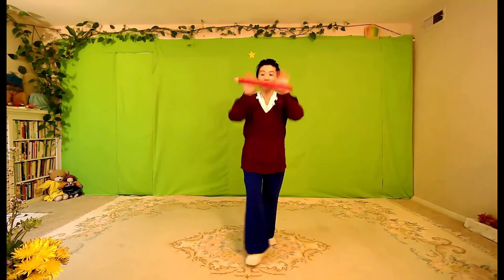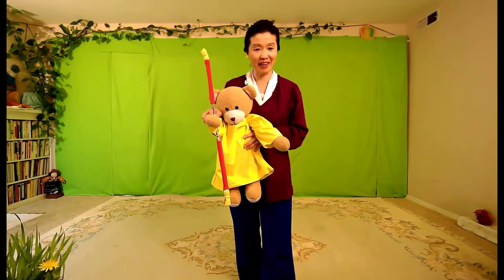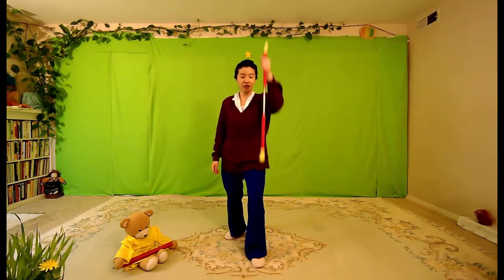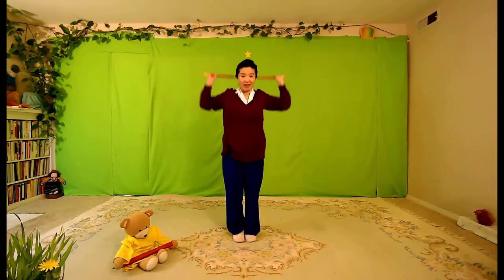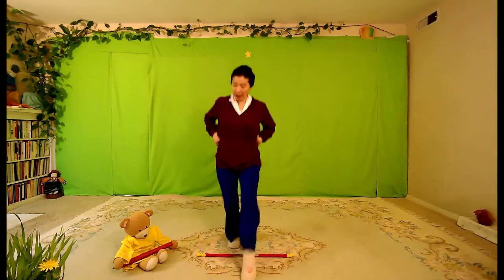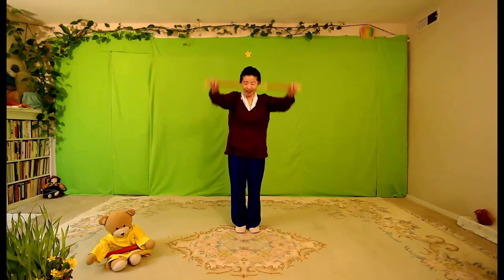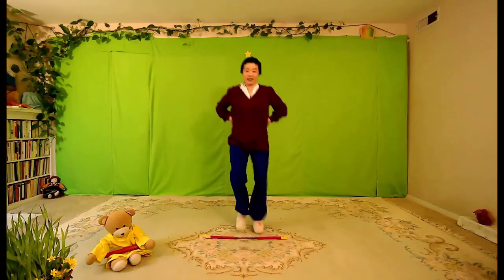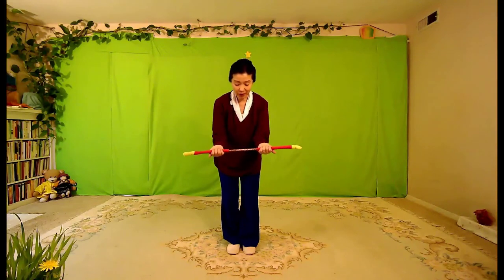Fun little rod exercises for little children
Keep the children in younger grades happily moving!
Miyoung demonstrates several rod exercise ( One-Two-Buckle-my-Shoe, Happy Bears exercise,  Whisky Frisky)
and a Limerick by Edward Lear